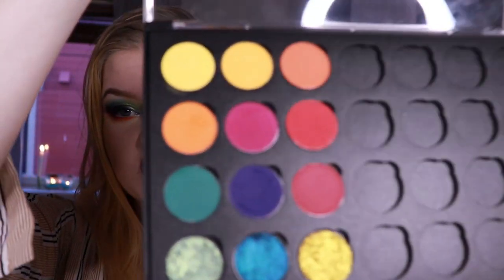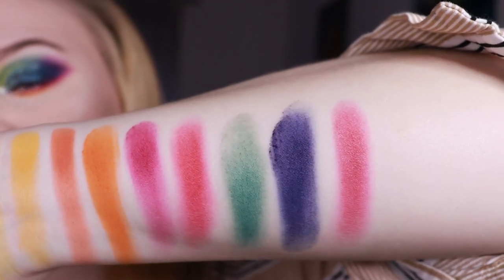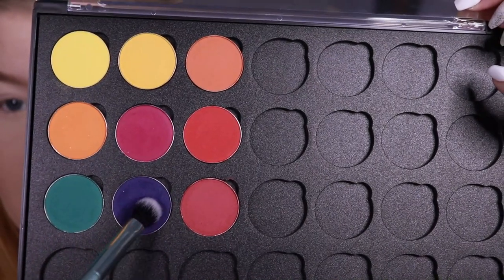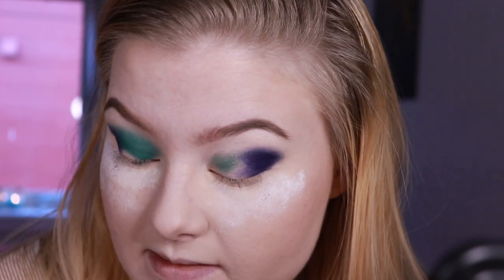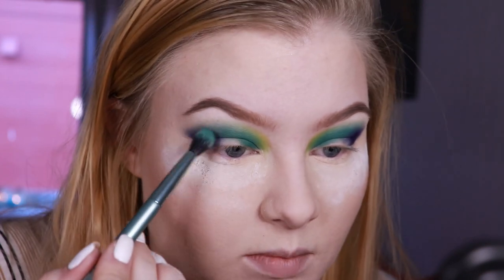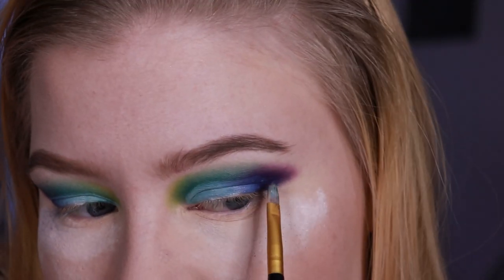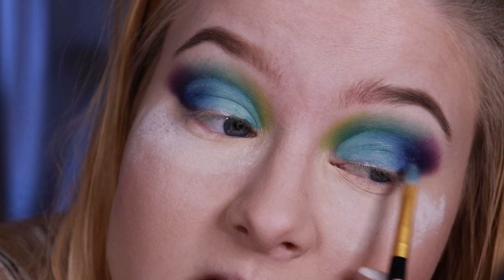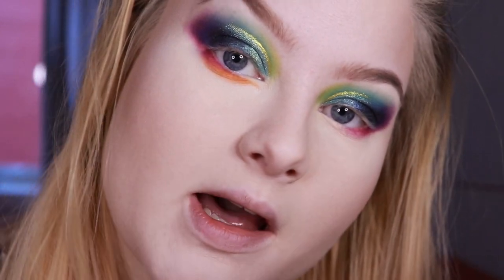BEST MATTE EYESHADOW FORMULA?! || Looxi Beauty New Matte Single Shadows ♥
BEST MATTE FORMULA?! Looxi Beauty NEW Matte shadows

I just got my new Looxi Beauty mattes, so today I’m showing you my first impression using them on my lids! Psst… I ordered more of them…

Constructive critisism on how to improve my videos (lighting, sound etc.) is very appreciated!

⚜ Products mentioned (left to right, top to bottom in the palette):
❥ Buttah
❥ Tiger
❥ Habanero
❥ Mesa
❥ Boss
❥ Boop
❥ Gremlin
❥ Complicated
❥ Heartthrob
❥ Siren of the Sea
❥ Rebellion
❥ Stacks

 ⚜ Products used:
❥ FACE
➳ Makeup Revolution Conceal and Define Foundation: C1
➳ Tarte Shape Tape Concealer: Neutral Fair
➳ RCMA Translucent Powder.
➳ Colourpop Spectacle, CA Dreaming
➳ Makeup Geek Spellbound blush
➳ Looxi Beauty Tragic and White Noise (highlight)

❥ EYES
➳ BH Cosmetics Base Booster
➳Looxi Beauty Starboy (inner corner), Siren of the Sea, Anarchy, Complicated, Gremlin, Buttah, Boss, Mesa, Stacks.
➳ Makeup Mekka Maximum Brows: Medium and Dark
➳ Makeup Mekka Bambi Mascara
➳ NYX Jumbo Eye Pencil (white one for waterline)

❥ LIPS
➳ Maybelline Superstay Matte Ink: Loyalist
➳ W7 Lip Twister: Shiraz